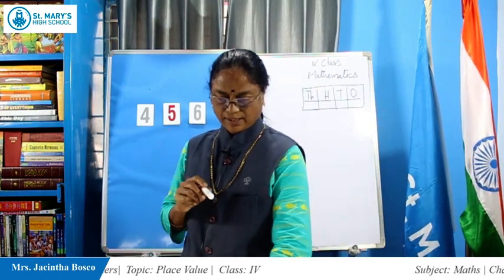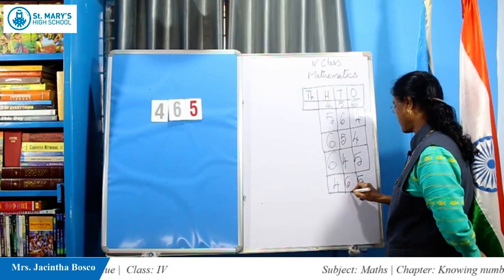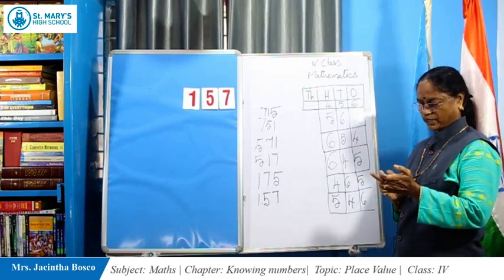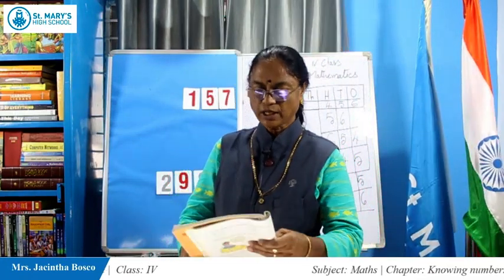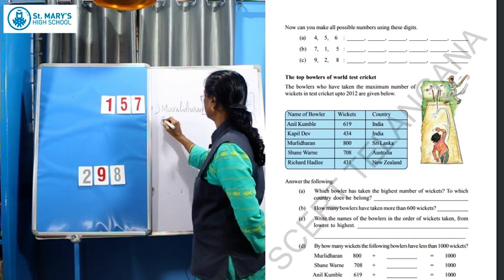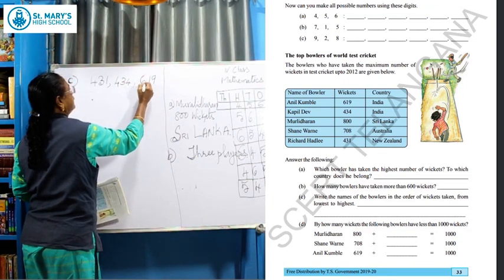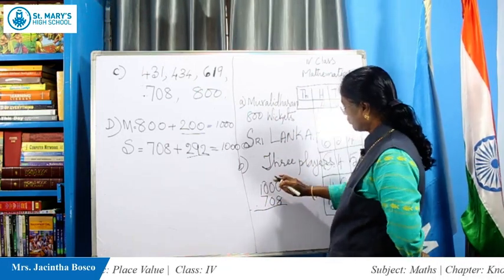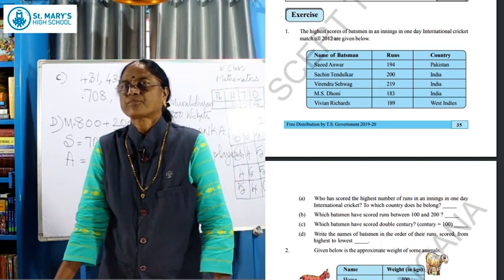Knowing numbers-Place values | Maths | Class IV | Mrs.Jacintha Bosco | SMHS | Tandur